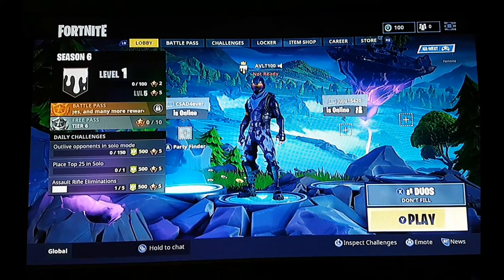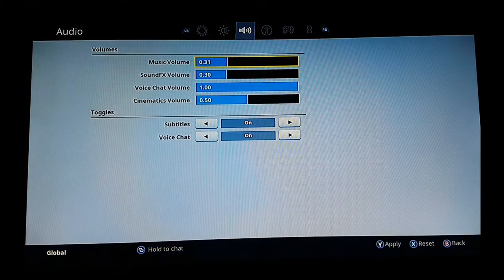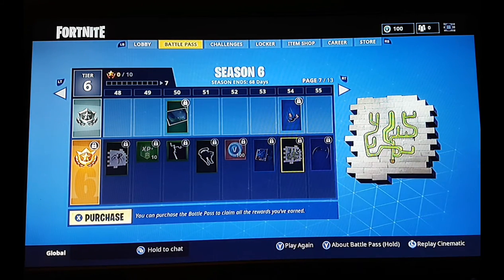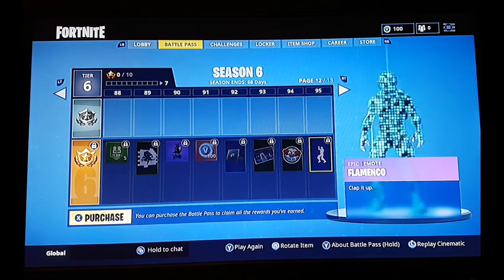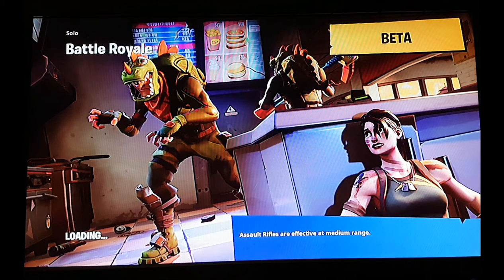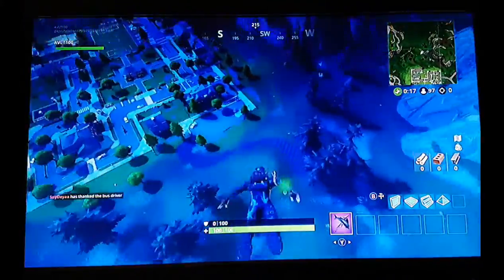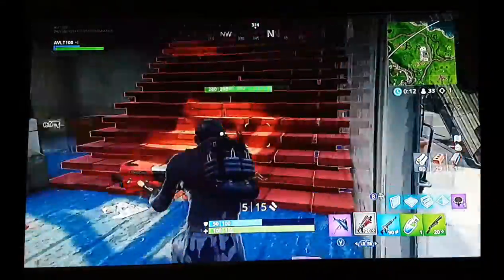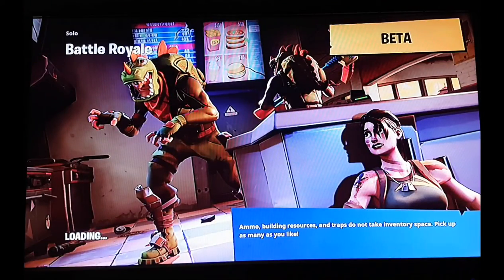*New* Fortnite Season 6! || The Cube is back! #6